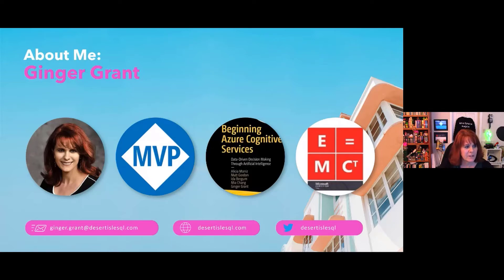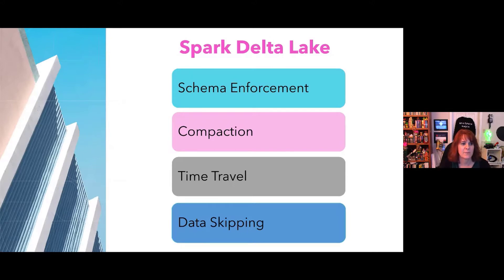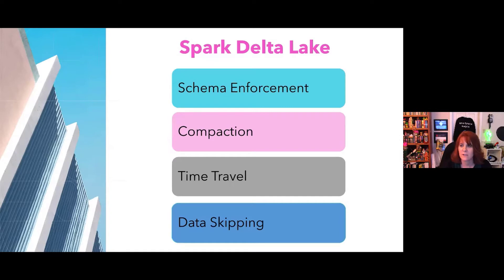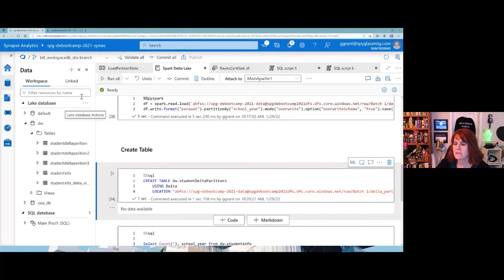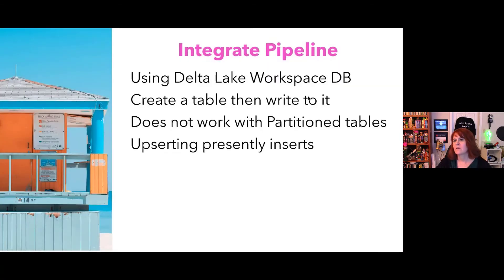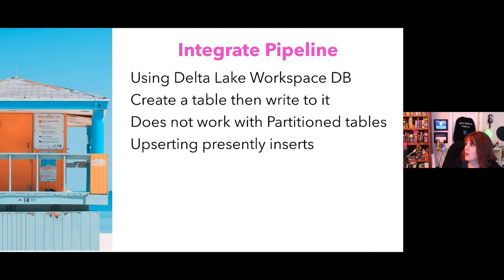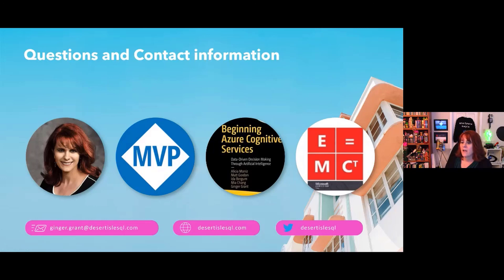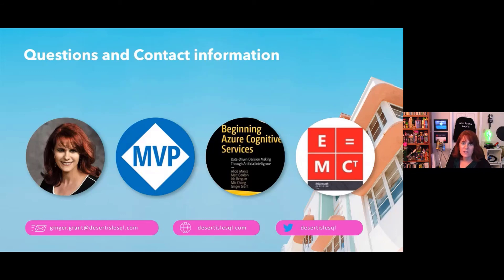Ginger Grant: Working with Delta Lake in Azure Synapse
Spark Delta Lake moves the structure of a data lake closer to a database and is definitely something you are going to want to implement in Azure Synapse. This session will run through the code to employ Delta Lake throughout Synapse in Serverless, Spark and in Data flows.

Working with Delta Lake in Azure Synapse can be tricky. The session will walk through how to create Spark tables in non-default locations and ensure the tables are added to your lake database. You will see how to use Delta Lake as a sink when Integrating data and review the options available. After watching you will understand how delta lake tables work when partitioned and how to work with Delta Lake in all of the environments in Azure Synapse.

Channel for the Data Toboggan Virtual conference